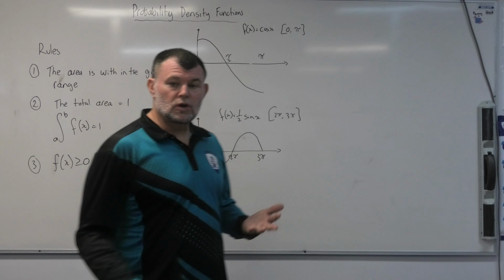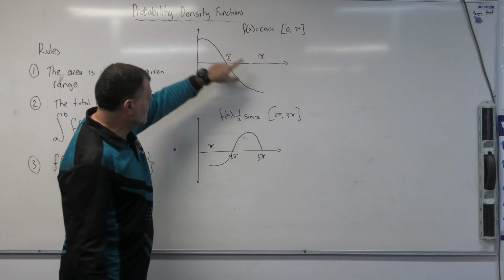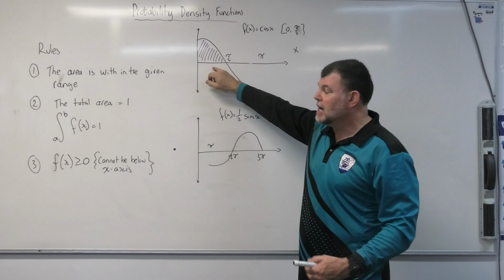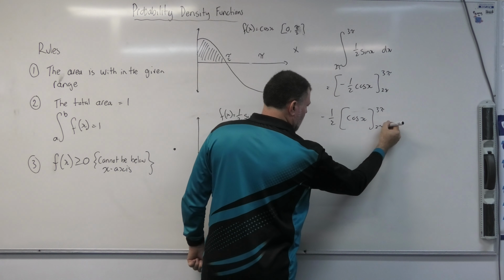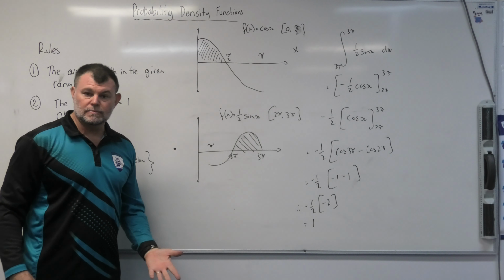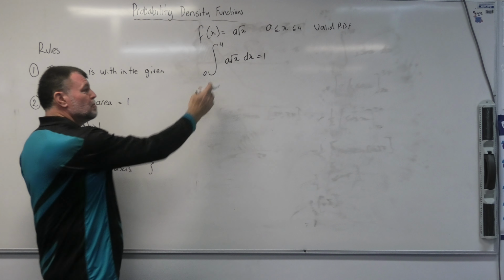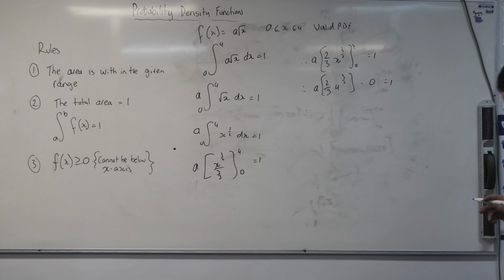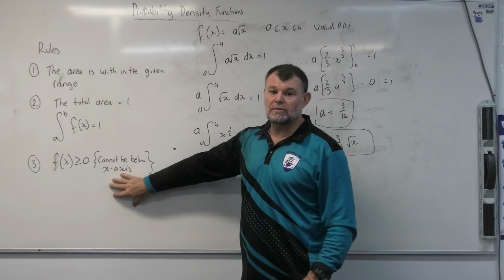Probability Density Functions (Continuous Randon Variables)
What a Probability Density Function is, what is involved and how to identify if it is valid.